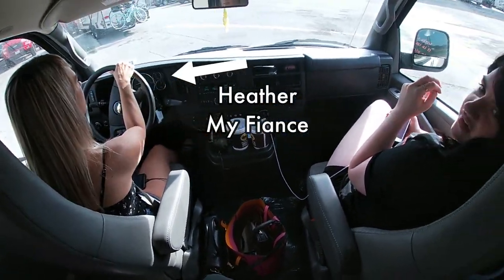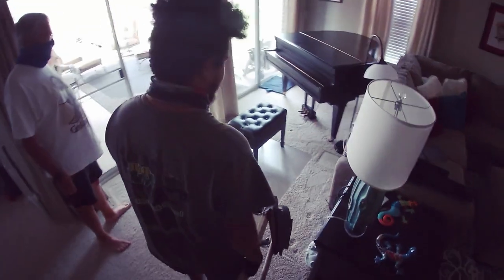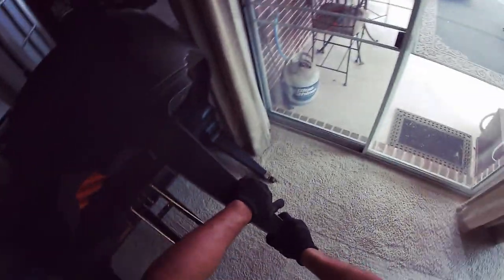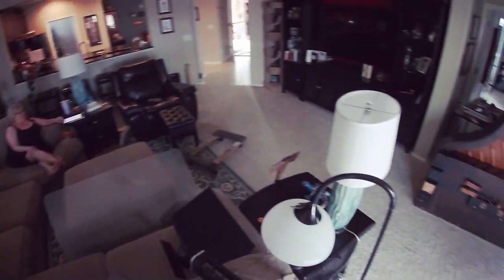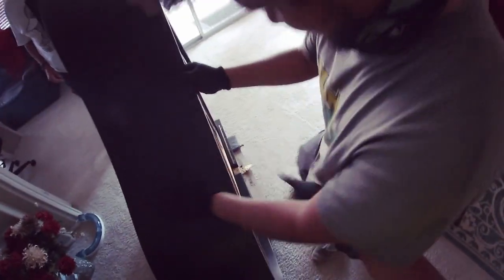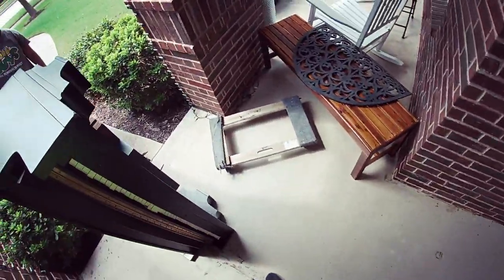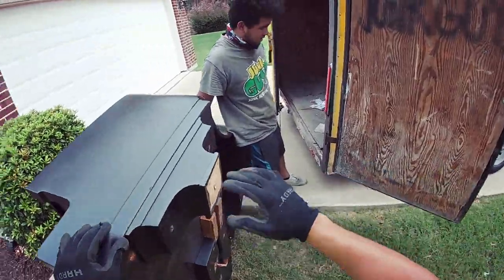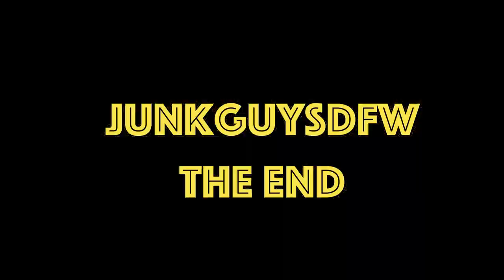Heather is Pranked "Head Cam Video" Piano Removal / JunkGuysDfw.net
Welcome to our YouTube video series, where we take immense pride in showcasing the seamless process of removing and hauling off any size grand pianos and upright pianos for an incredibly affordable price of only $200 in the vibrant Dallas/Fort Worth area and its surrounding cities like Arlington, Plano, Irving, Garland, and Grand Prairie, just to name a few. With years of expertise and a skilled team, we're thrilled to demonstrate how we handle every piano removal project with utmost care and precision. Whether it's a grand piano or an upright piano, our professional crew makes the process hassle-free and budget-friendly. Our state-of-the-art equipment and well-planned techniques guarantee the safe handling and efficient disposal of these heavy instruments, ensuring your space is left clutter-free and ready for a new chapter. Let us be your trusted partners in removing and hauling off pianos at an unbeatable price. Join us in this exciting video series and let the melody of piano removal fill your space with harmony and joy! Are you looking to start a junk removal business? Join the #1 educational resource for all things junk removal, the University of Junk Removal. Book your FREE 15 minute junk removal consultation at